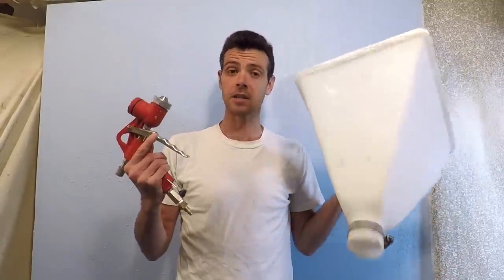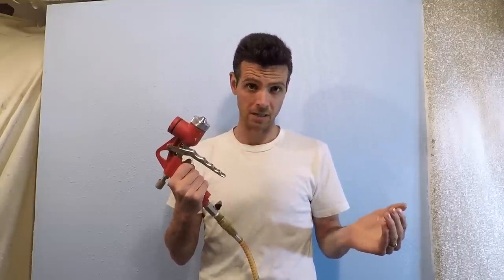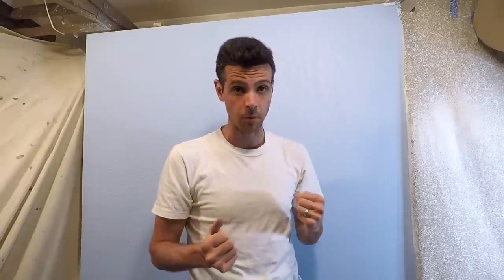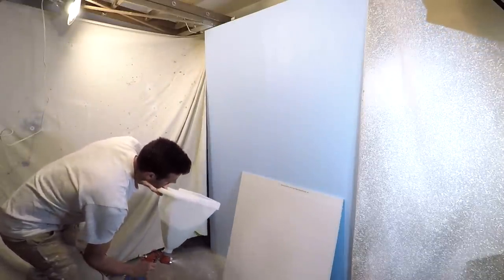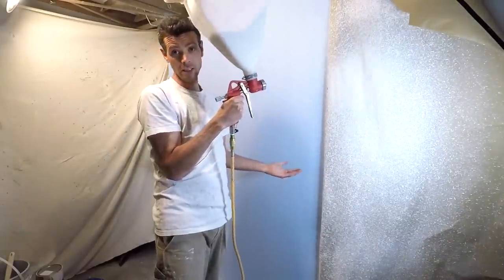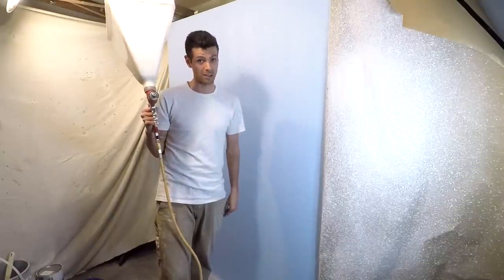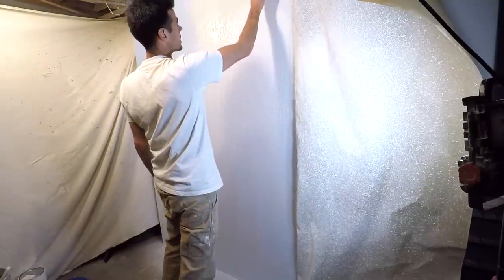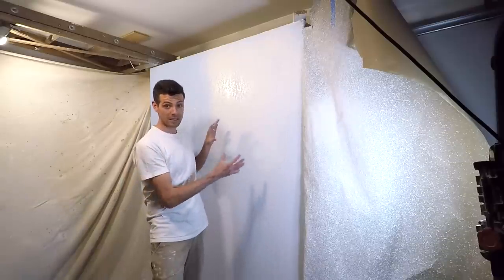My Second Attempt at Knockdown Texture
We don't do much texture in my area. My experience is limited to matching old textures when patching ceilings but this video should give you a good idea whether or not you should purchase a hopper. If you are patching textured drywall regularly it is a must have. You can easily do small repairs just with a regular trim compressor but you would need a specialized compressor for full rooms and large walls/ceilings.
Tools I use often:
Drywall knives:
10" (This one will rust if you leave it wet but feels nice to use)
10" (This one is stainless. Stiffer, more expensive but won't rust)